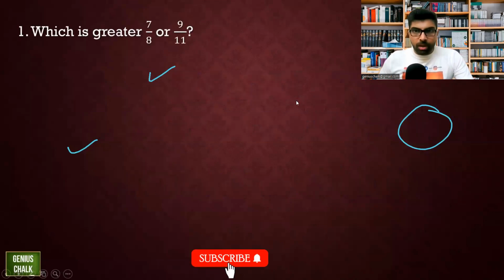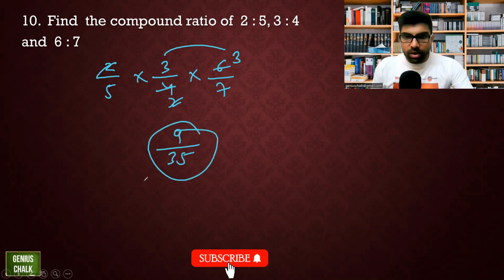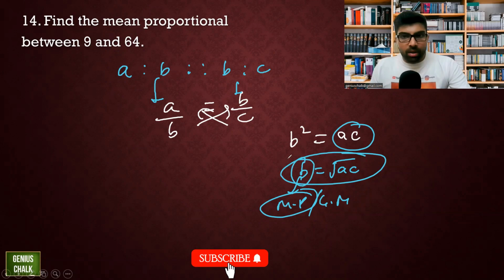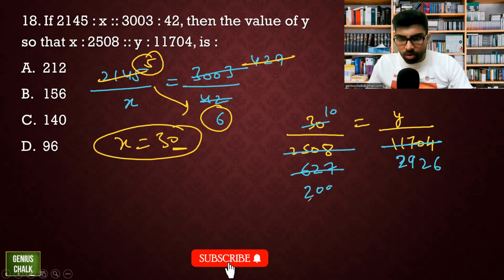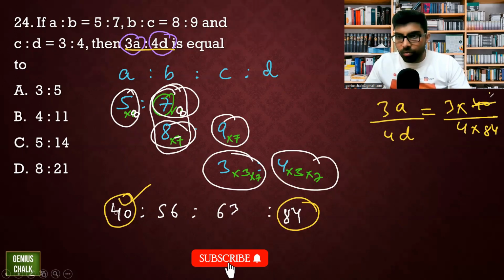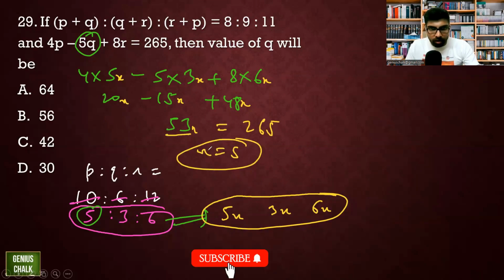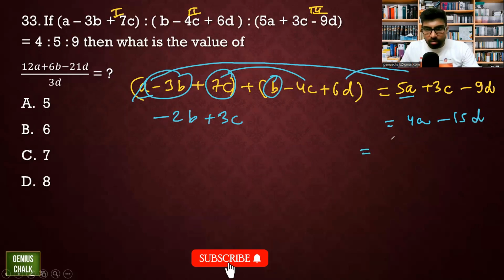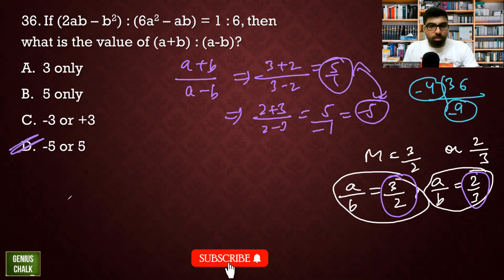Ratio & Proportion - II Basic Concepts & Tricks with Latest Pattern Questions @GeniusChalk ​ratio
Ratio and Proportion - II Concepts & Tricks with Latest Pattern Questions II  @GeniusChalk ​